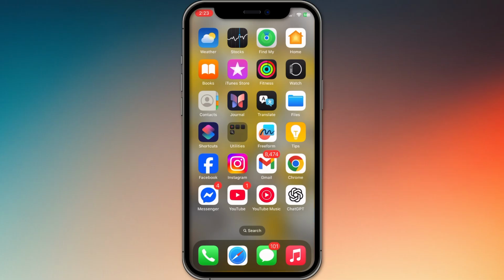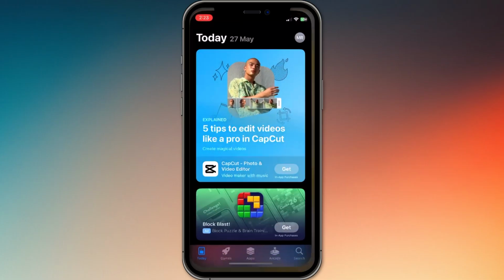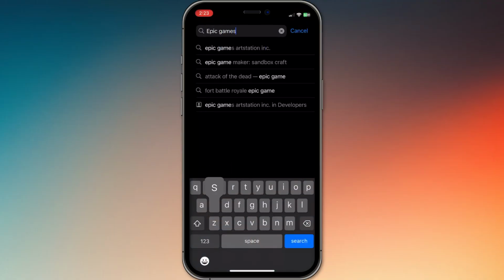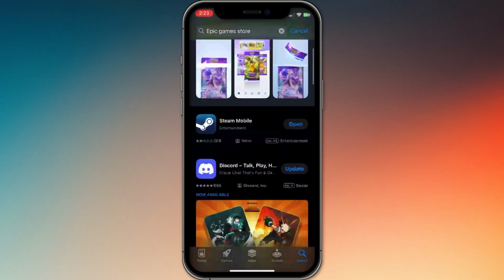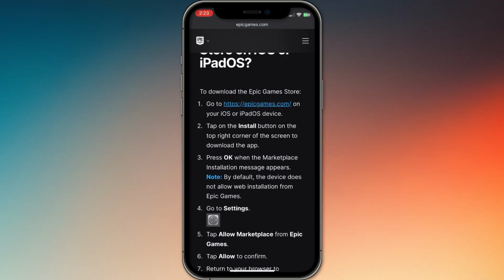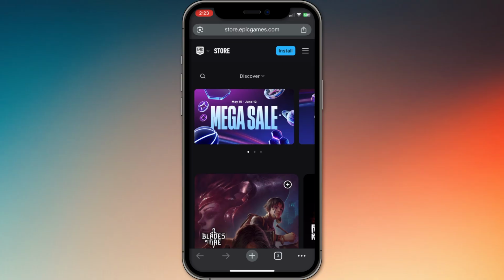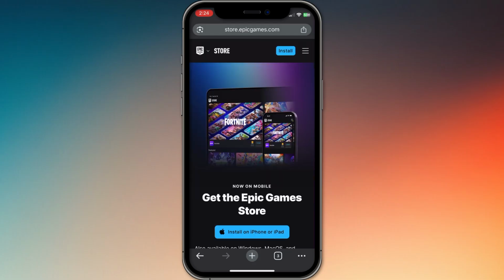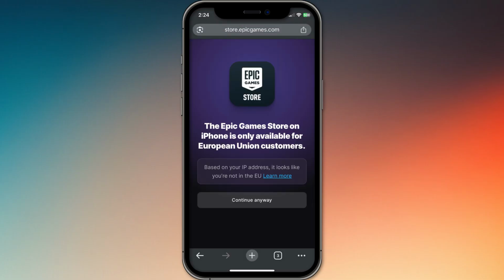HOW TO INSTALL EPIC GAMES STORE ON IOS 2026! (FULL GUIDE)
In this video, I am going to show you how to install the Epic Games Store on iOS. Follow this full guide to download and set up Epic Games on your iPhone or iPad. Start playing your favorite games today.